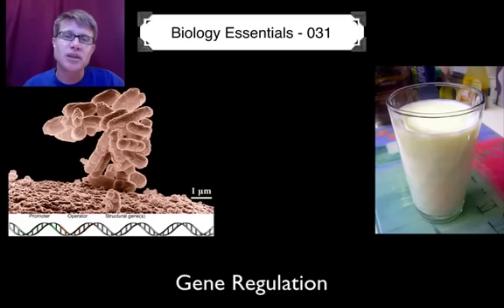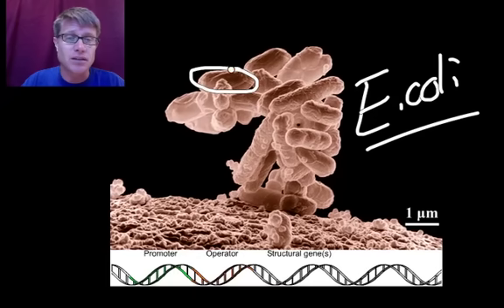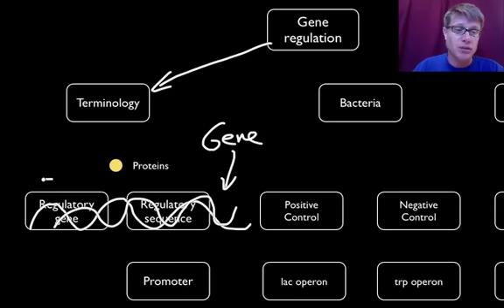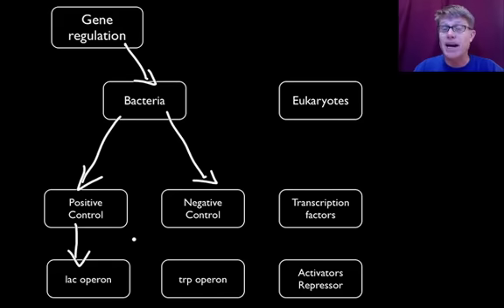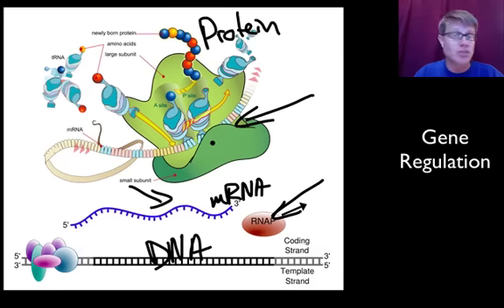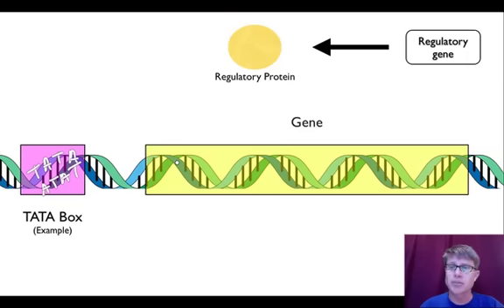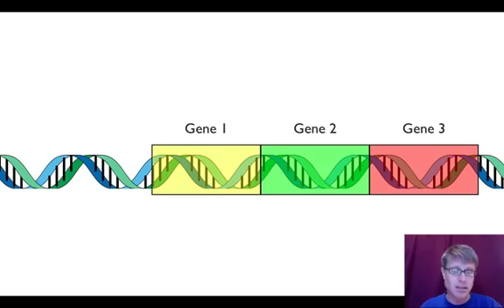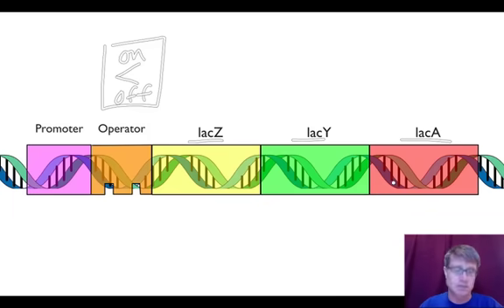Gene Regulation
031 - Gene Regulation

Paul Andersen explains how genes are regulated in both prokaryotes and eukaryotes.  He begins with a description of the lac and trp operon and how they are used by bacteria in both positive and negative response.  He also explains the importance of transcription factors in eukaryotic gene expression.

Bioinformatik, English: Jawahar Swaminathan and MSD staff at the European Bioinformatics InstituteDeutsch: Jawahar Swaminathan und MSD Mitarbeiter am Europäischen Institut für BioinformatikPlattdüütsch: Jawahar Swaminathan un de Lüüd von MSD an dat Europääsche Institut för. English: Cartoon Representation of the Molecular Structure of Protein Registered with 2nvw Code., [object HTMLTableCellElement]. English
"File:E Coli at 10000x, Original.jpg." Wikipedia, the Free Encyclopedia, November 13, 2013.
"File:Glass of Milk on Tablecloth.jpg." Wikipedia, the Free Encyclopedia. Accessed December 1, 2013.
"File:Lac operon1.png." Wikipedia, the Free Encyclopedia. Accessed December 1, 2013.
"File:Protein TBP PDB 1c9b.png." Wikipedia, the Free Encyclopedia. Accessed December 1, 2013.
"File:Ribosome mRNA Translation En.svg." Wikipedia, the Free Encyclopedia. Accessed December 1, 2013.
Forluvoft. Simple Cartoon of Transcription Termination, October 9, 2007. Own work.

Title: I4dsong_loop_main.wav
Artist: CosmicD